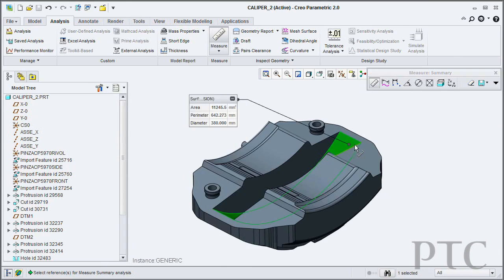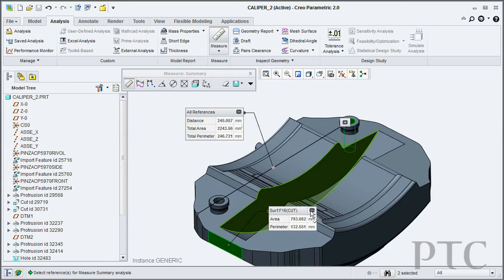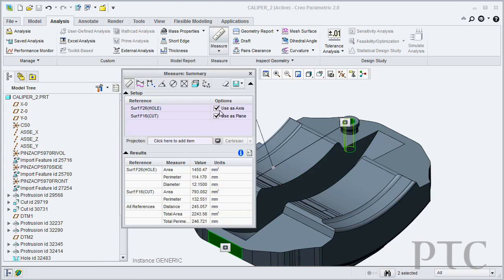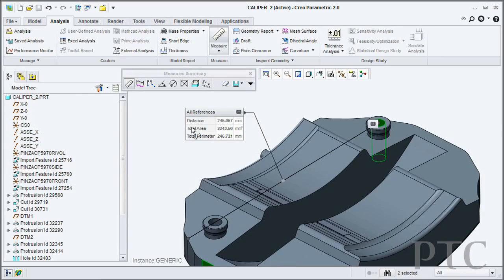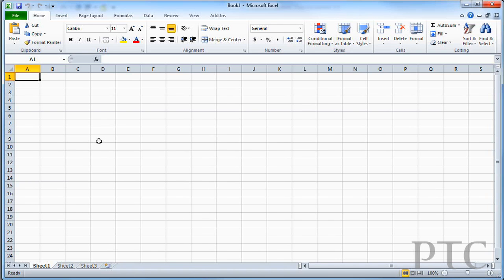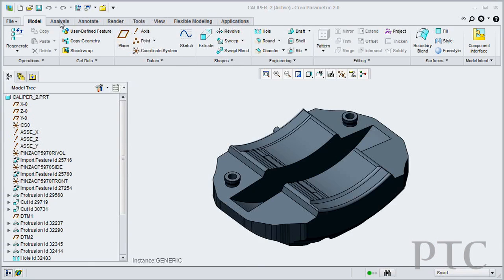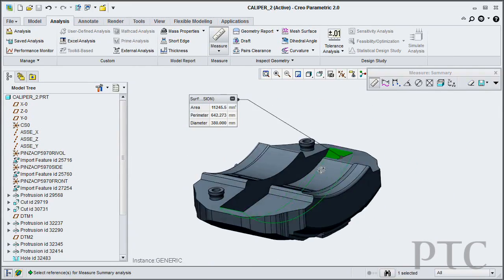Creo 2.0: Streamlined Measuring for Creo Parametric - PTC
Paul Sagar, Product Management Director for Creo Parametric at PTC, introduces and demonstrates the Creo 2.0 key highlights for Creo Parametric in the area of measuring.

 The state-of-the-art 3D measure tool provides an intelligent and intuitive approach that increases user efficiency. One streamlined measure tool recognizes and uses geometric information of objects selected to offer the most relevant result. Measured results can be readily used within other operations (i.e., as values) or directions.

 Creo Parametric provides the broadest range of powerful yet flexible 3D CAD capabilities to help you address your most pressing design challenges including accommodating late stage changes, working with multi-CAD data and electromechanical design. Creo Parametric is part of PTC's Creo suite of design software.